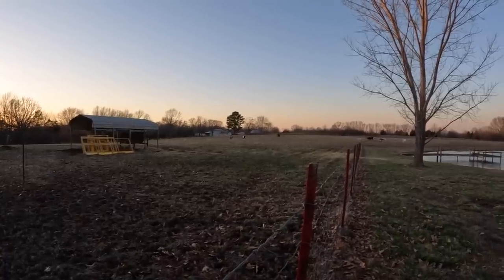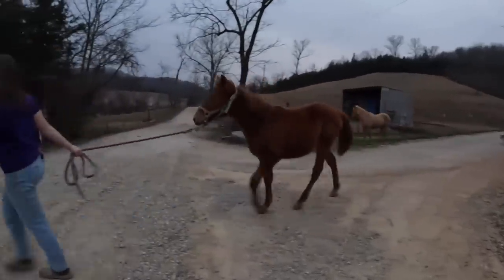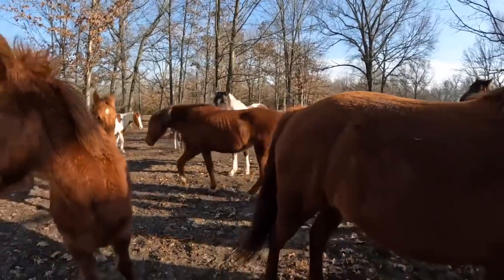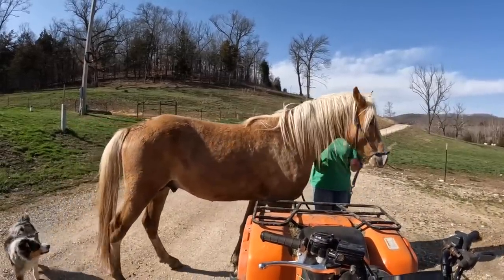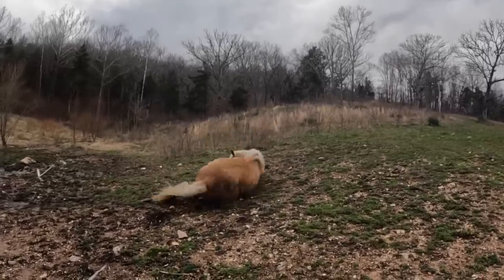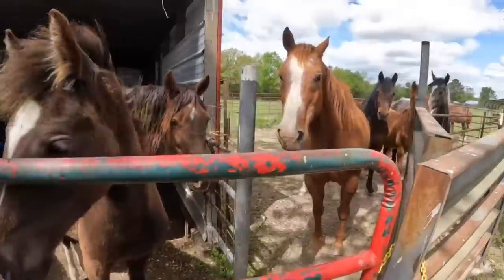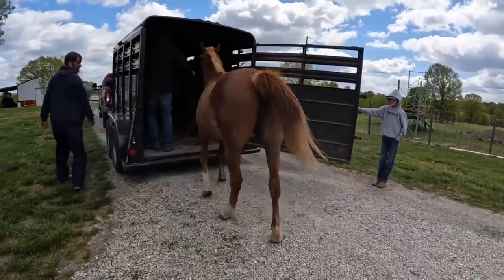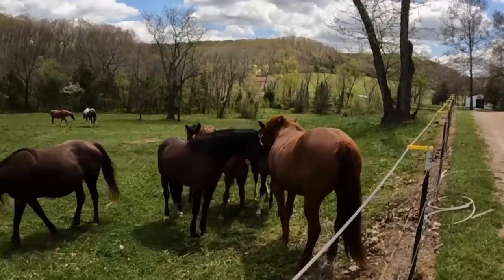Moving Our Horses To New Pasture!! LETS SEE WHAT HAPPENS!?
We move our herd of horses to new, leased pastures so that our grass can rest and get ahead + Our stallion Bob, finally comes home!

1. Click on a product below.
2. Be 100% sure you are shopping in the “Rolla” store. If you order under a different store location we may not receive your order.
3. Before placing your order please make sure to add Jr and Emeri Rosa/Homestead Horsemanship as the pickup person. This is the ONLY way the store will know the order is for us/Oliver.